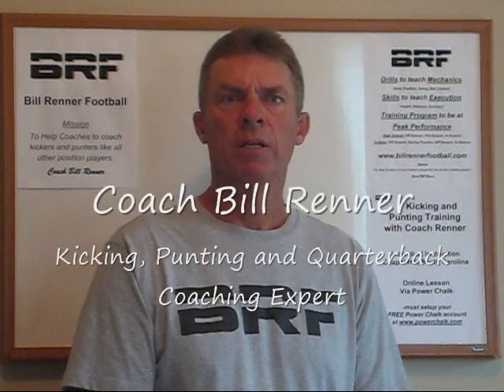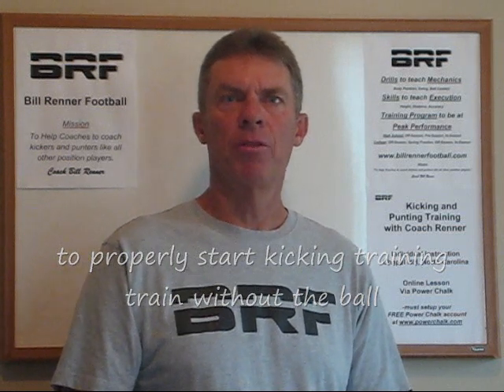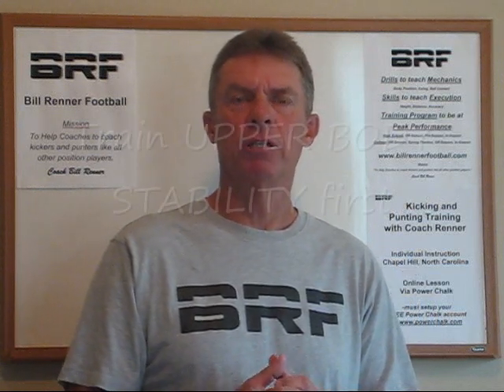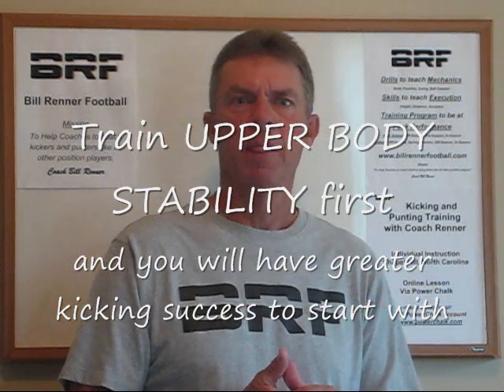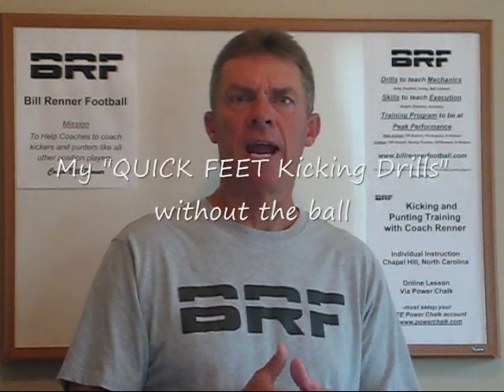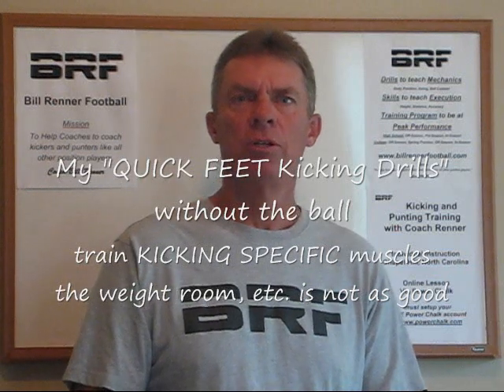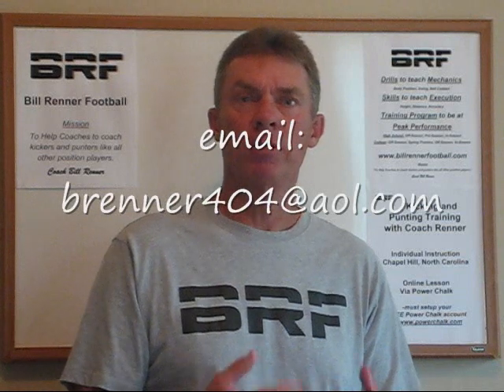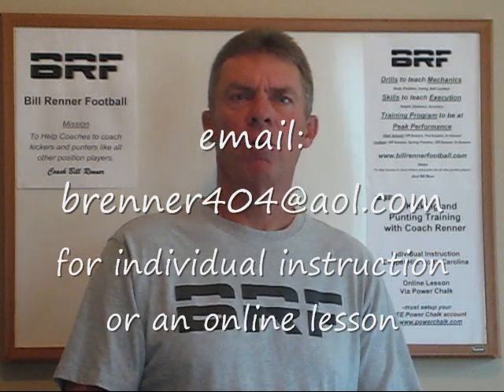How to Kick A Football The Proper Way to Start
How to start learning to kick a football properly. Coach Bill Renner shows you the 3 drills to do without the ball to stabilize your upper body and make consistent leg swings.  This will enable you to strike the ball more consistently and kick better.  These drills have been used to train high school, college and NFL kickers to learn the proper kicking mechanics.